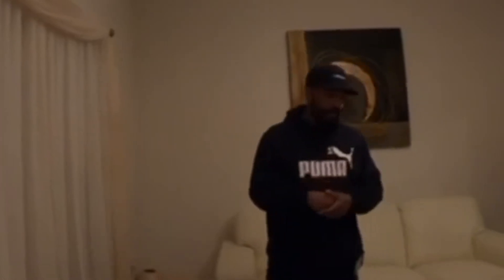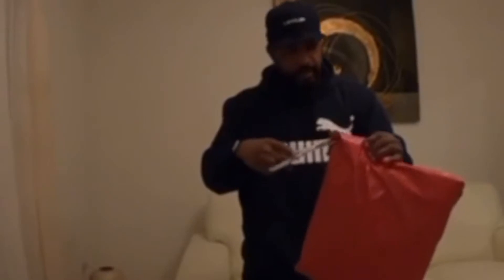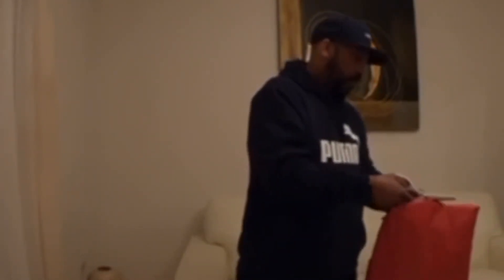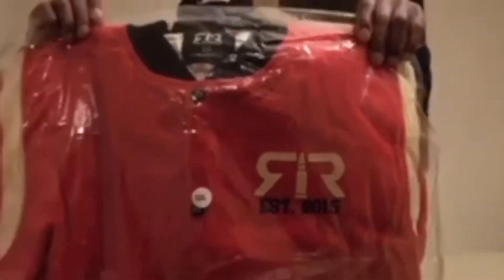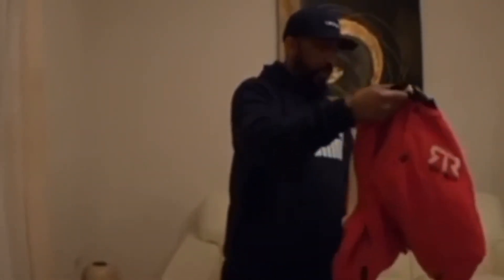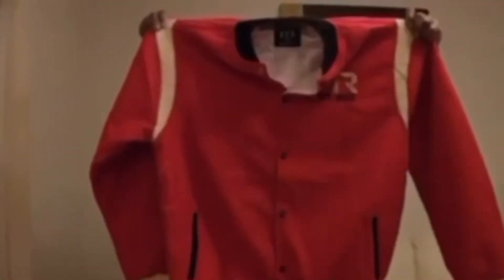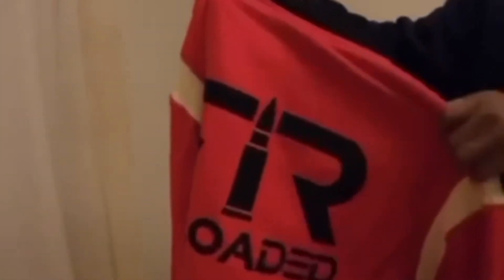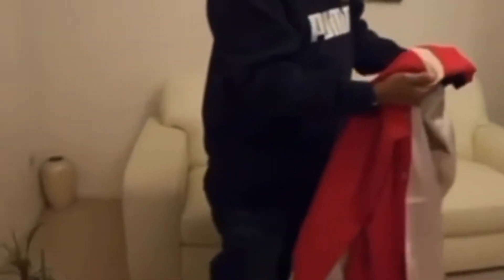OMI A HELLCAT RELOADED JACKET REVIEW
L5 ON 22